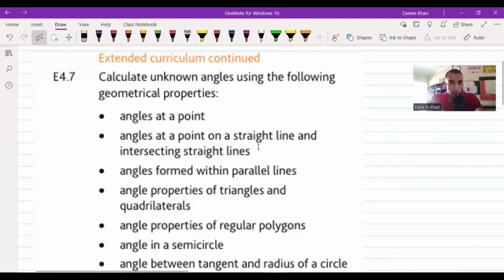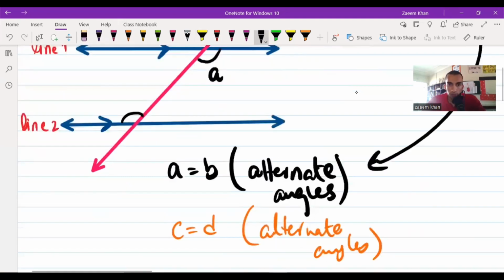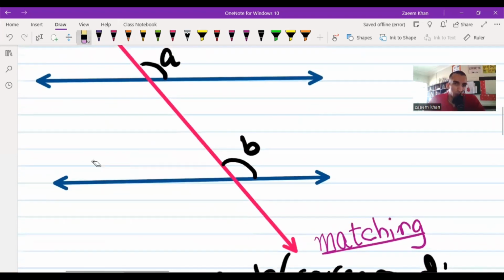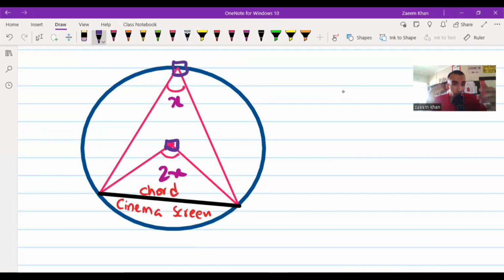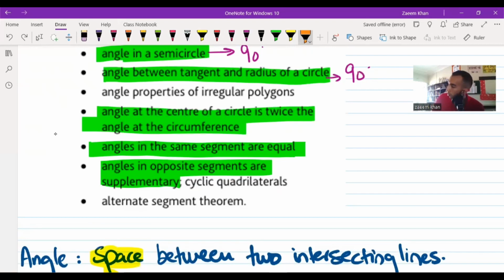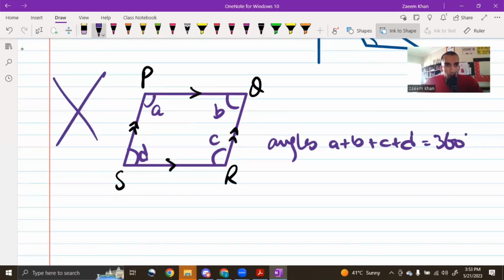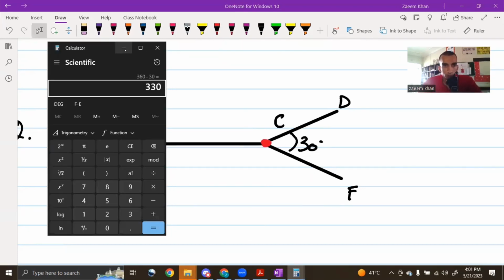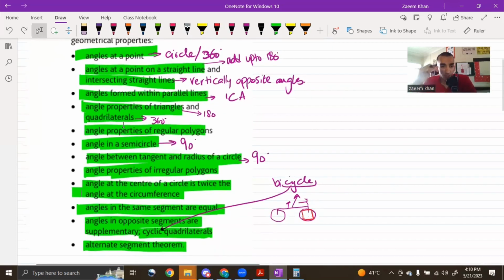Rida's Lesson | Igcse maths 0580 | Angles | Complete Recorded Lesson